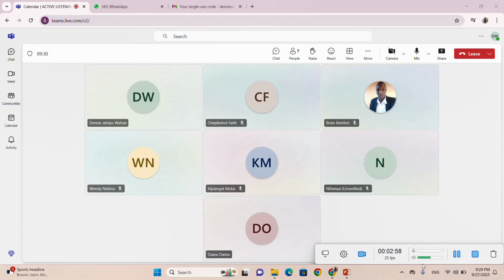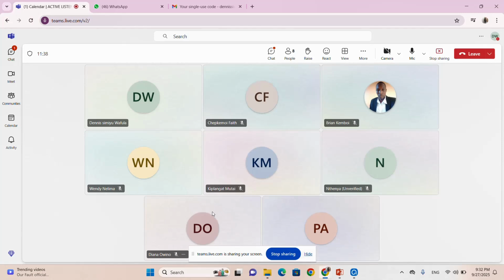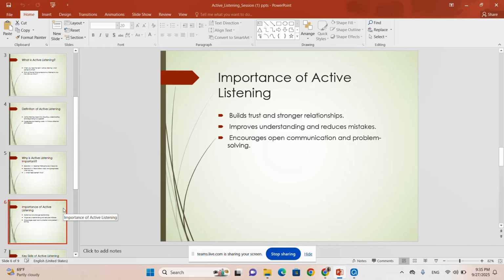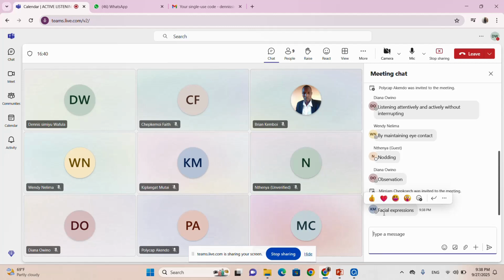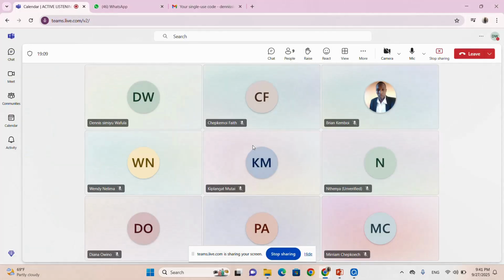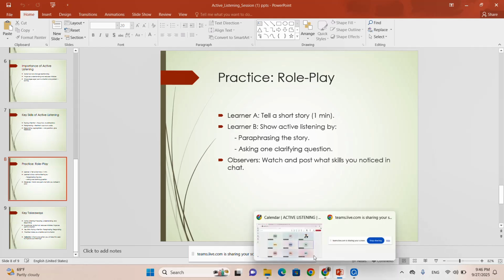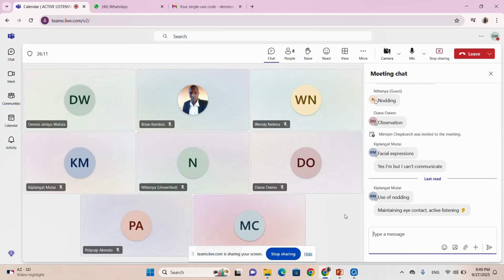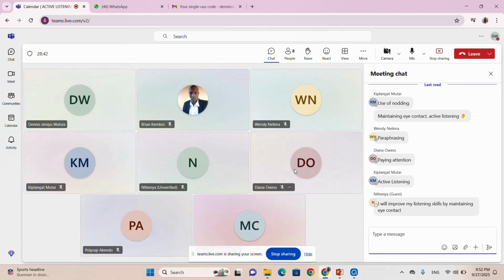Dennis teams session